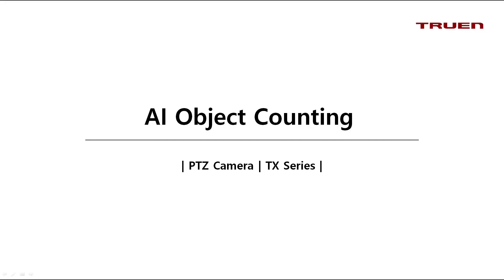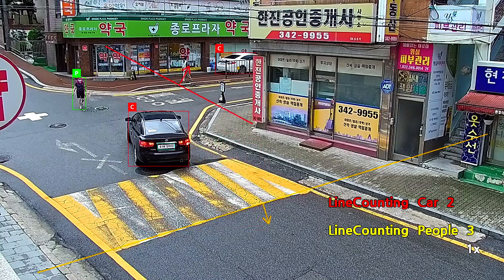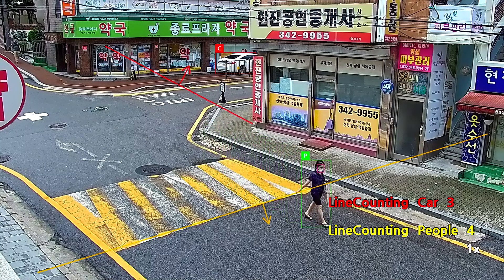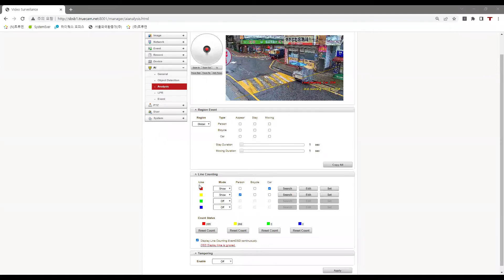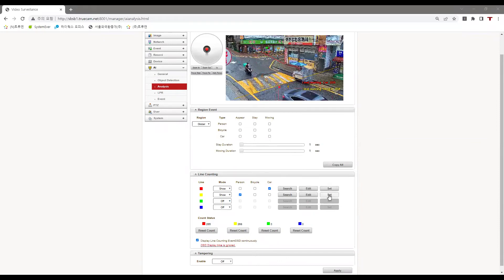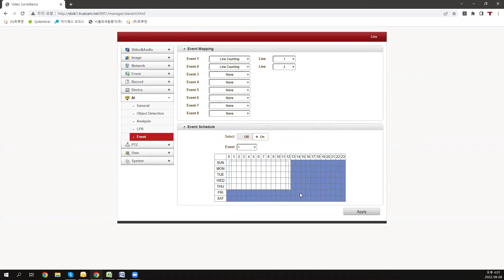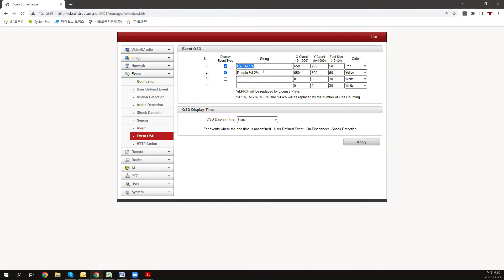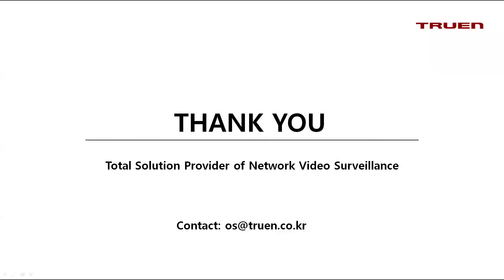How to setup TRUEN's AI Object Counting Solution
TRUEN offers several AI solutions and within these solutions, we would like to introduce our AI Object Counting Solution.

All of our cameras have AI features available for easy use.
Count a specific and desired object  through any of our products.

Camera used in this video:
PTZ Camera: TX-P7236N20R